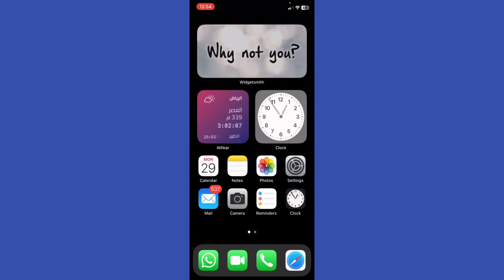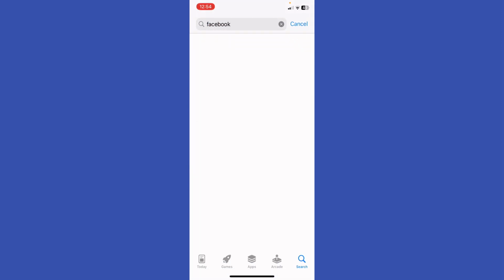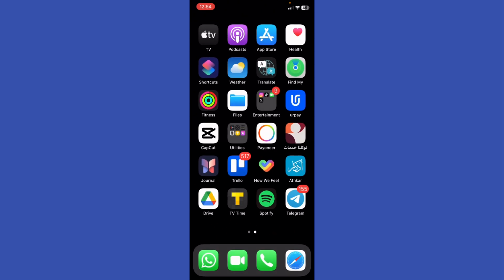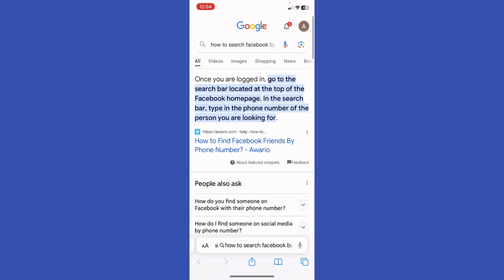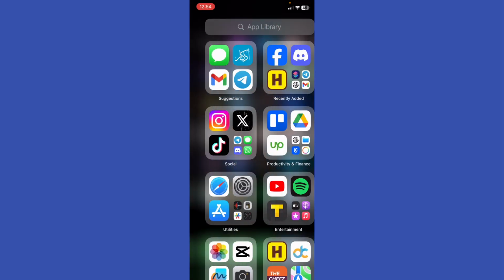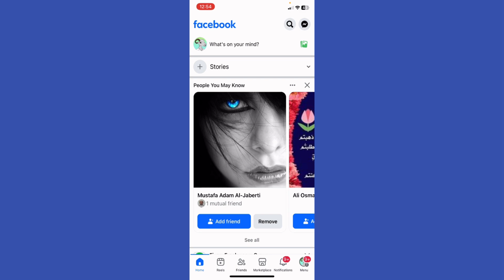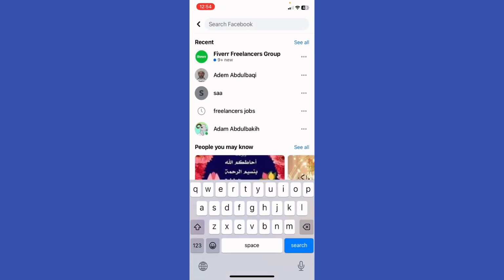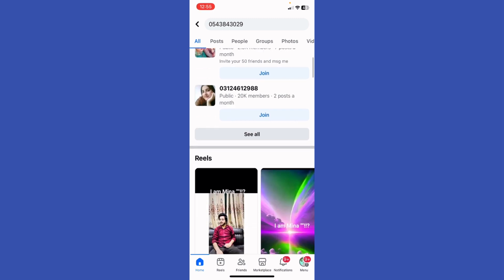How to search facebook account by phone number (2024)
How to search facebook account by phone number

In this video i´ll show you How to search facebook account by phone number. The method is very simple and clearly described in the video. follow all the steps & search facebook account by phone number